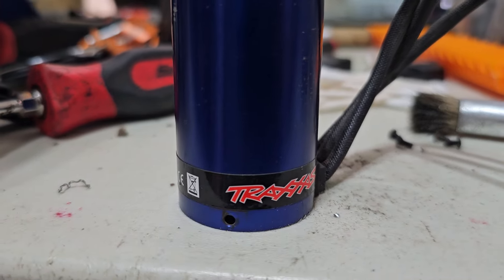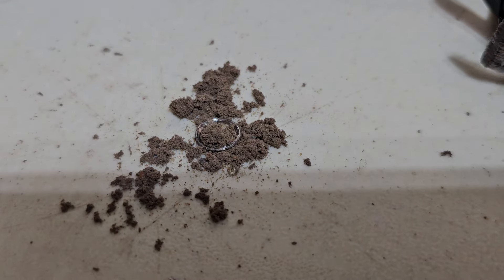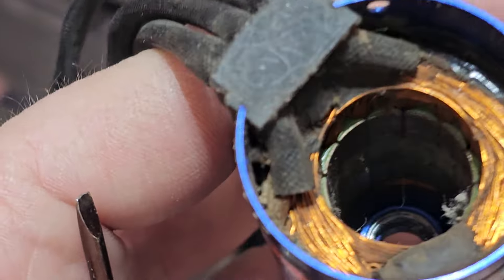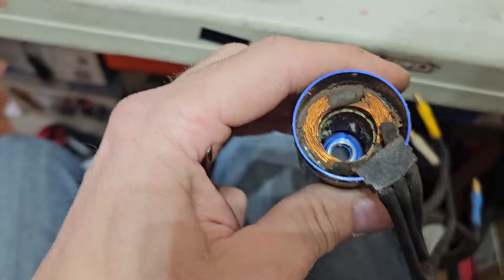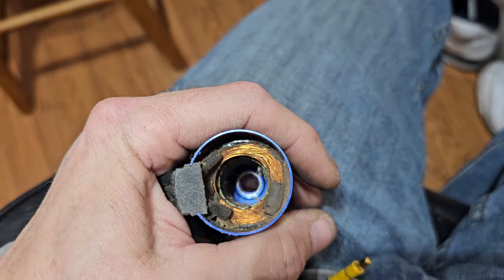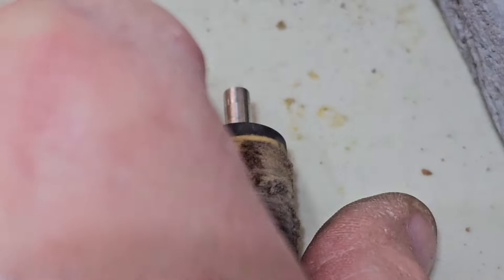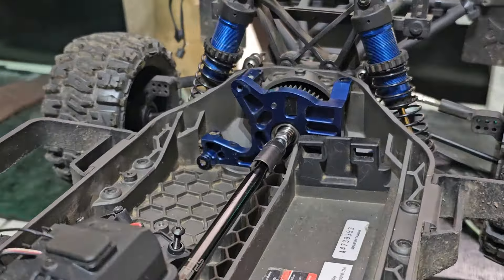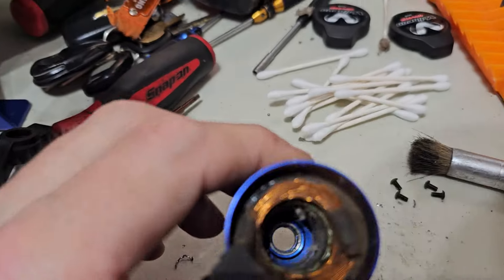EVER SEE THE INSIDE OF A TRAXXAS VELINEON BRUSHLESS MOTOR?!?!